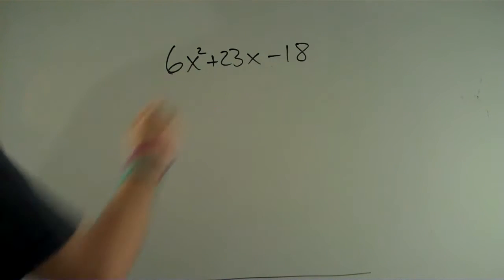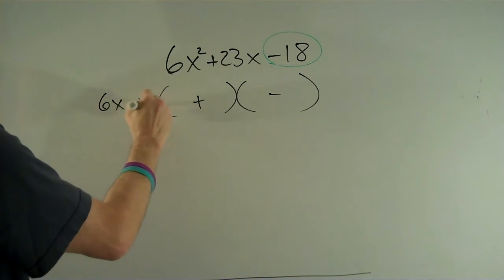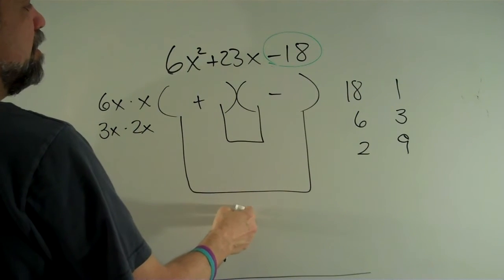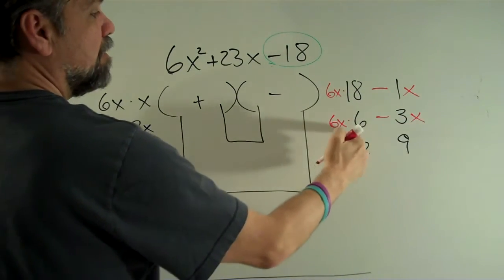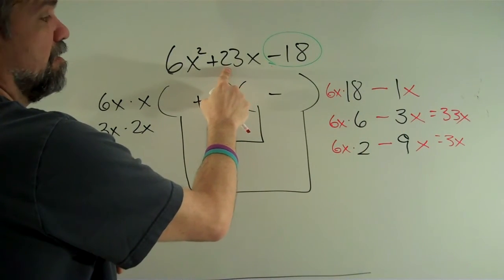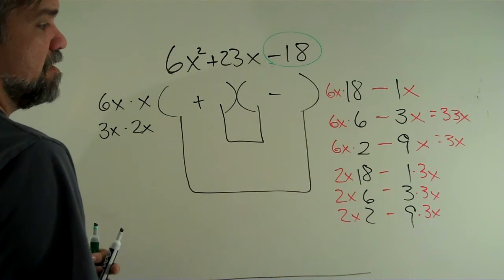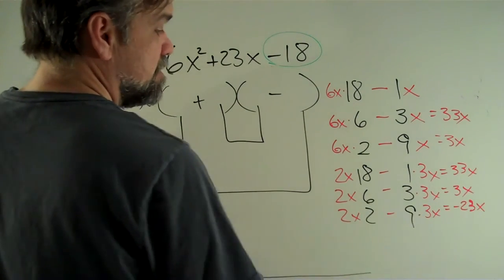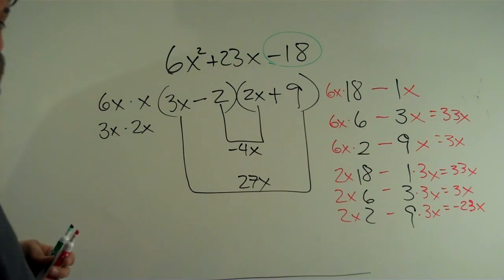Factoring 2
Mr. Burrus factors a slightly more challenging trinomial.